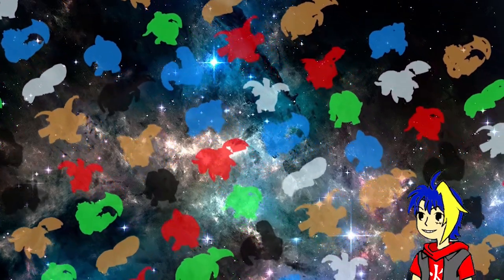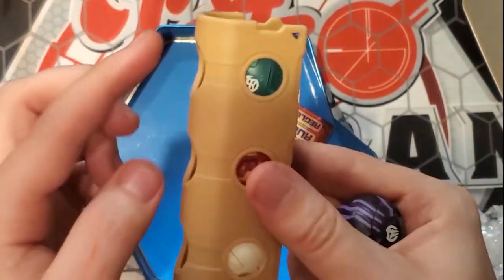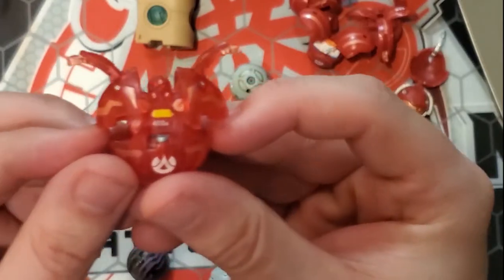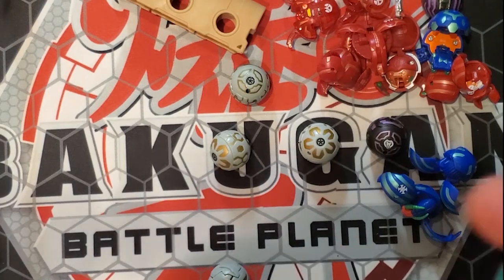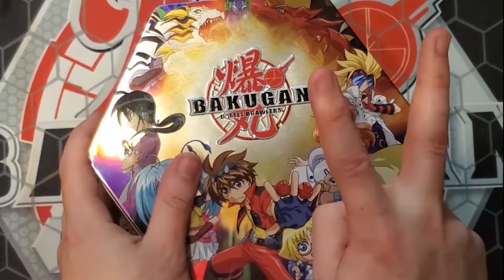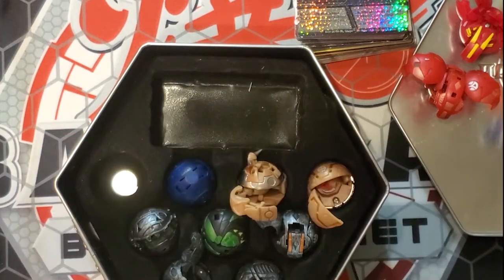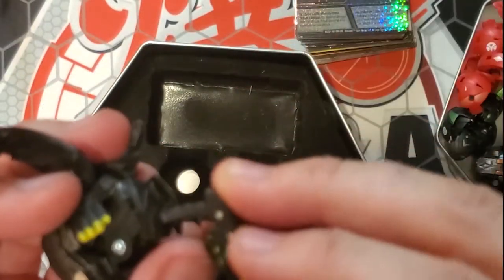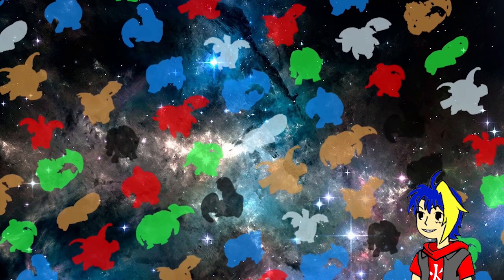Epic Legacy Bakugan lot (b1-New Vestroia)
We won a Sick legacy bakugan lot on ebay! This box contains so may goodies and I cannot wait to share them with you! Lets get right into it!